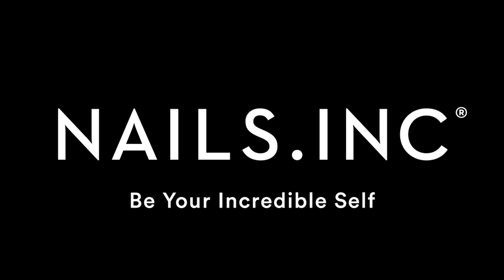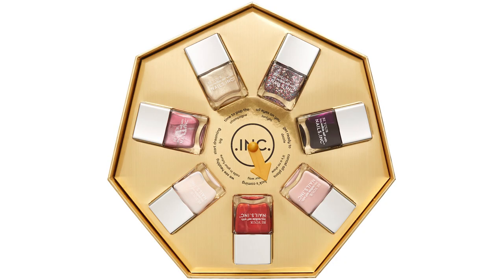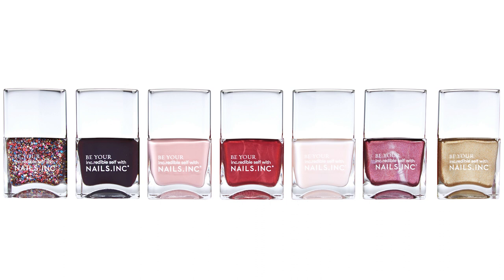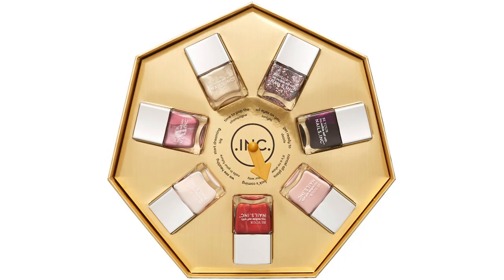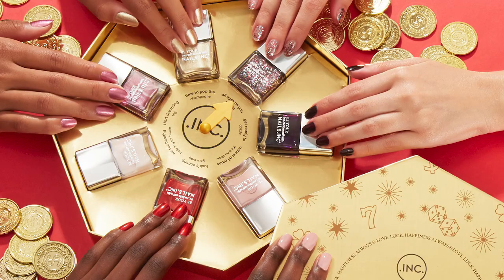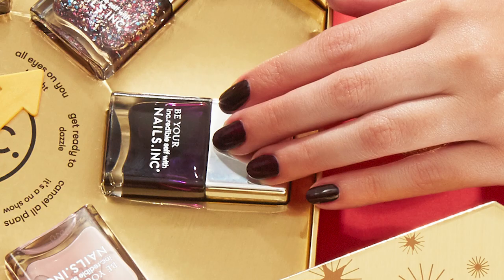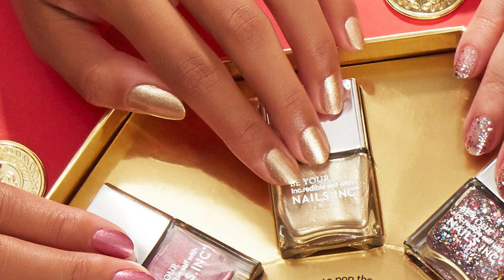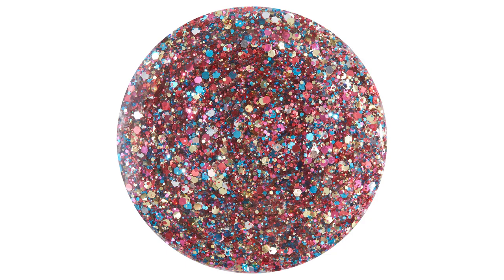Nails Inc at QVC!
See this festive collection from Nails Inc LIVE on QVC TV throughout the day on Tuesday 3rd December!